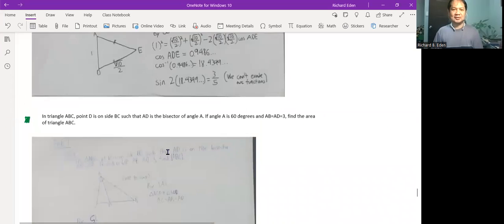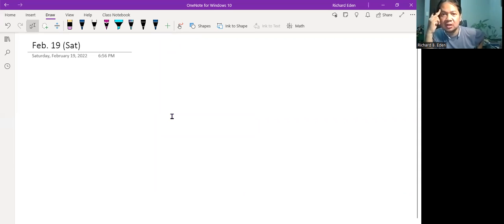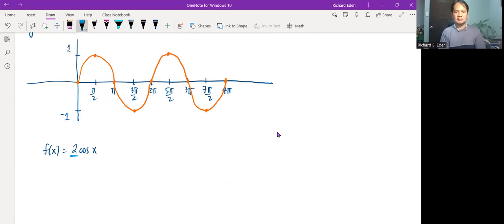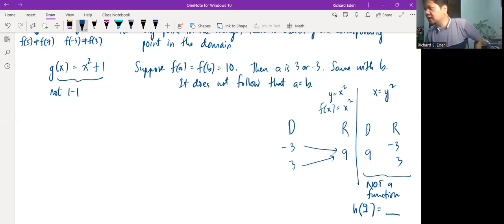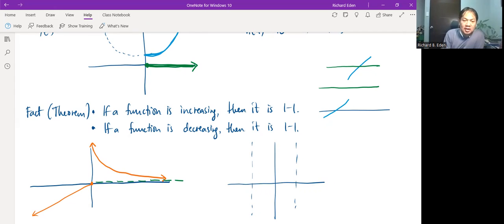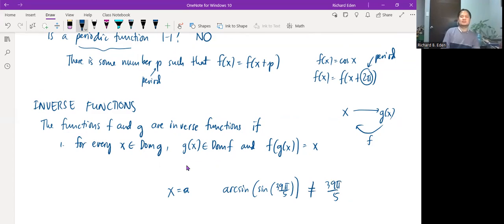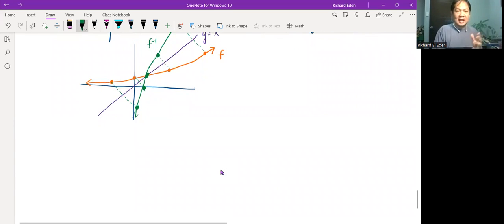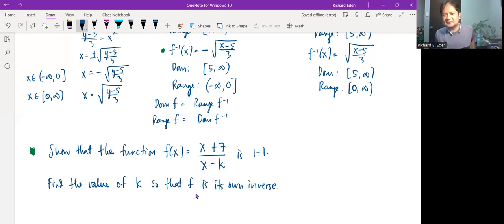Inverse Trigonometric Functions - Dr. Richard Eden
12 y/o